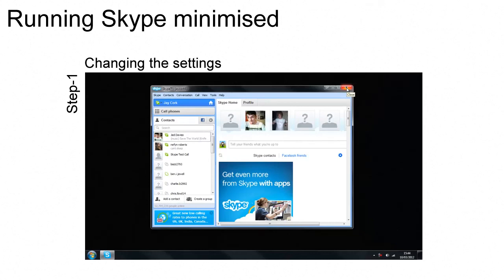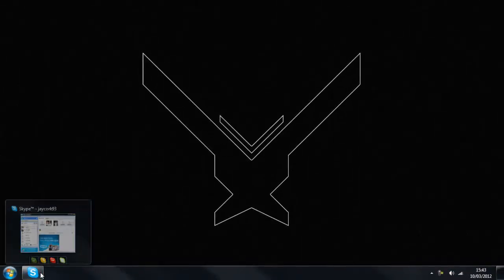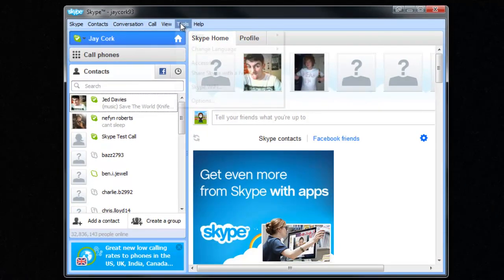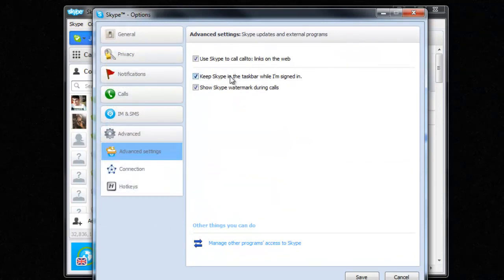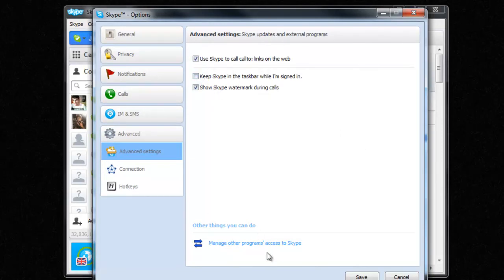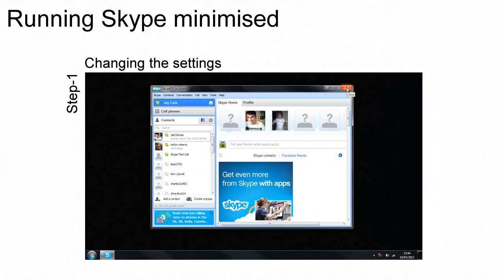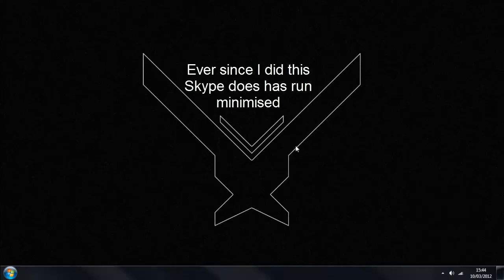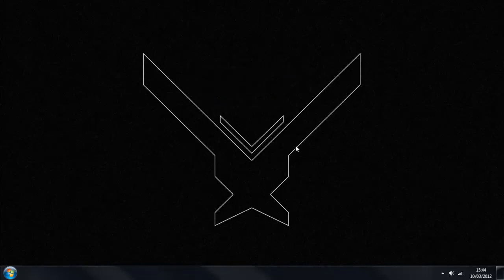How to run Skype minimised